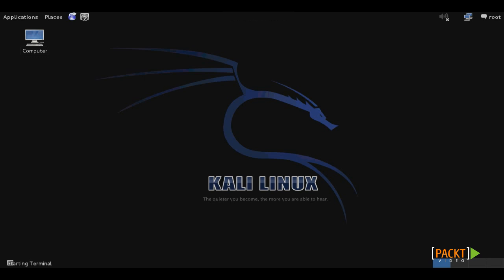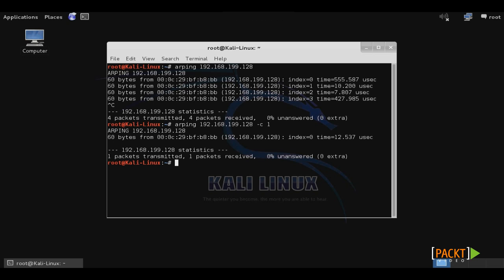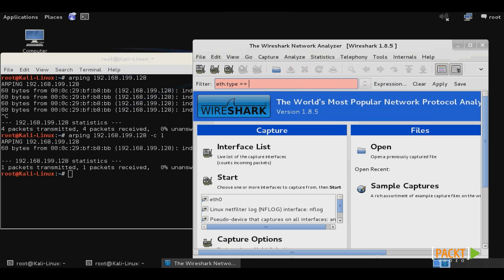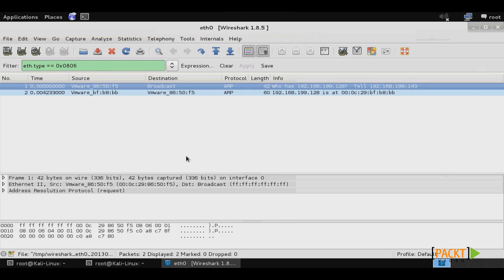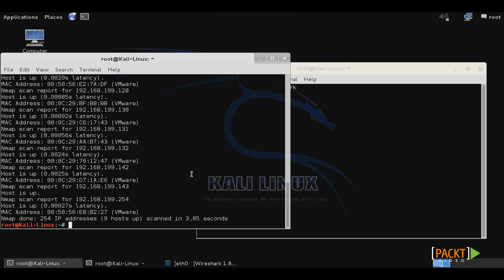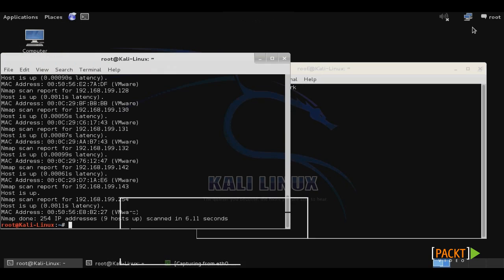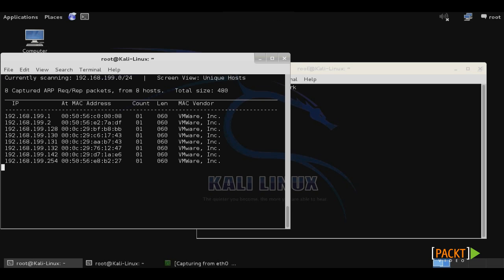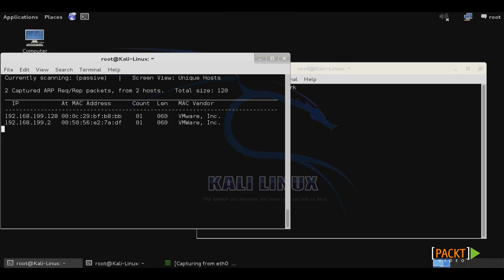video3 1 9versecuritykalilinux